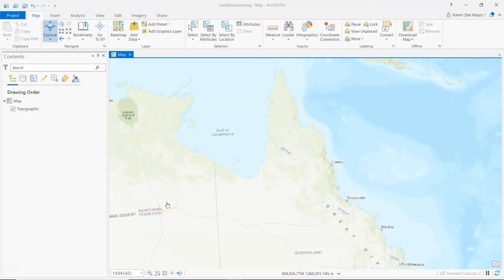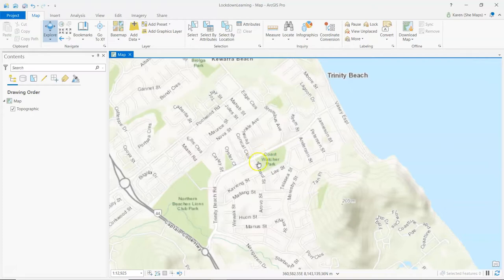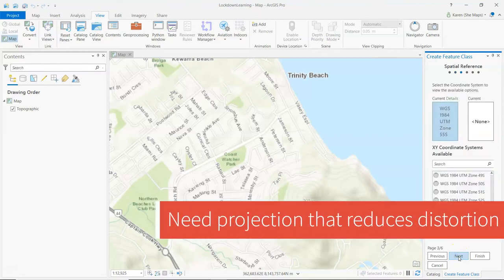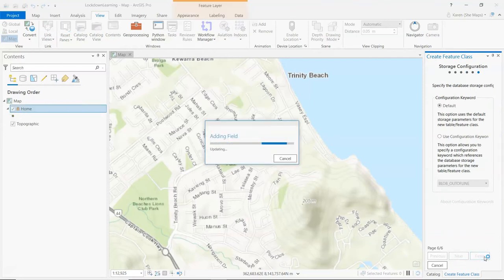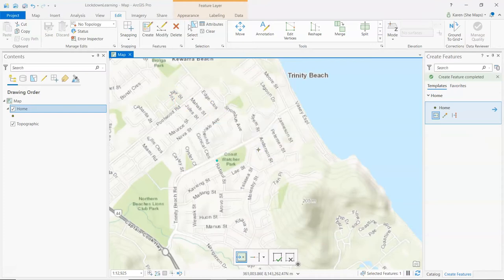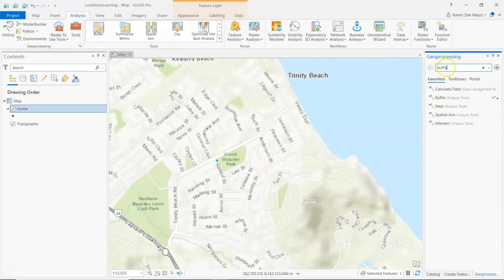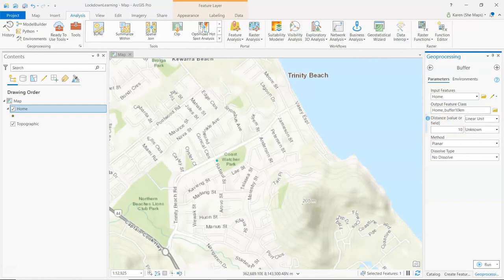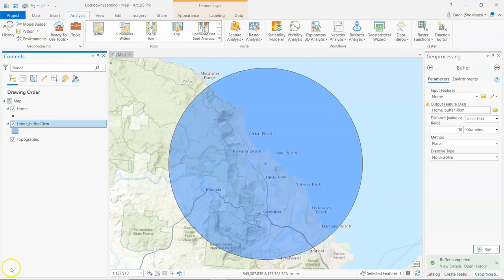Where's my lockdown bubble?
We've just been plunged into a COVID inspired snap lockdown and I want to know exactly where I'm allowed to go for exercise within my 10km limit. Here's how to work it out using ArcGIS Pro in this first episode of Lockdown Learning!